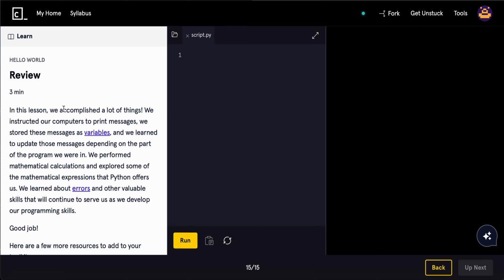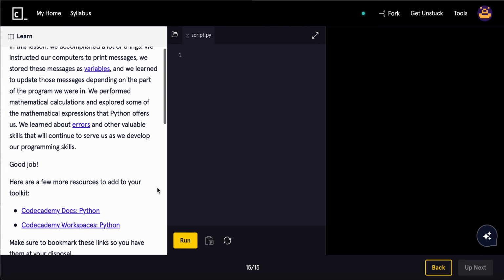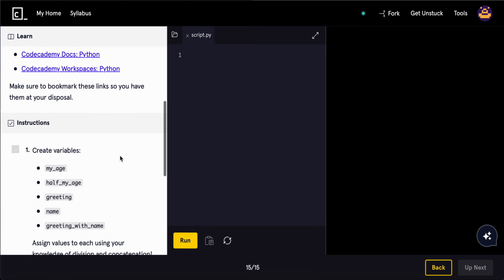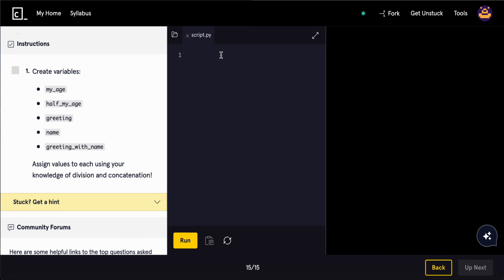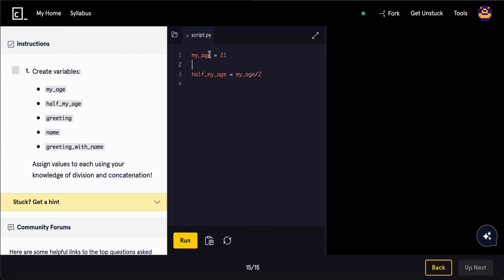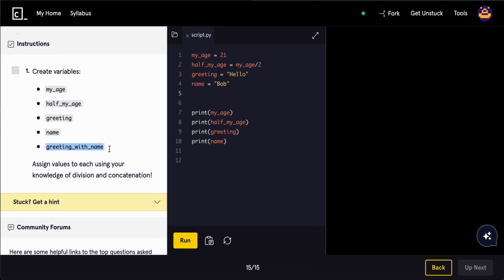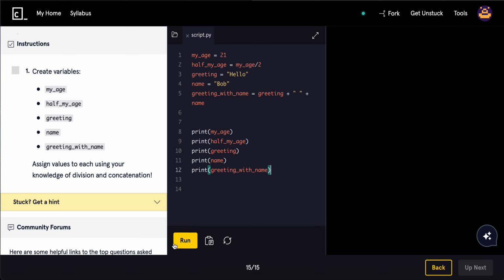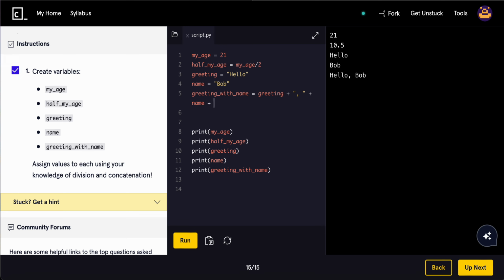Review Python Basics | Episode 14 | Building AI Chatbots with Python Series